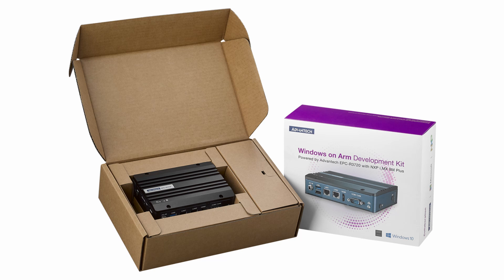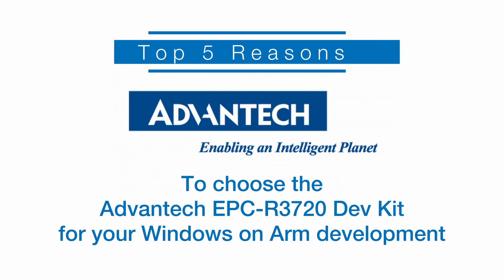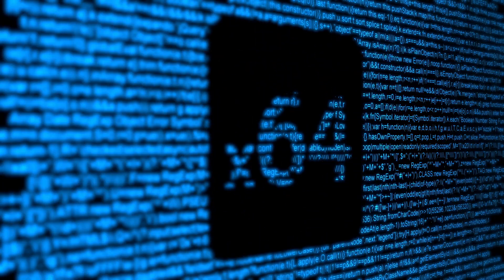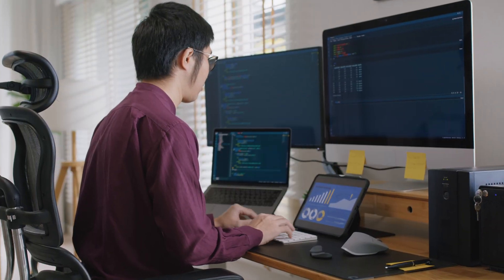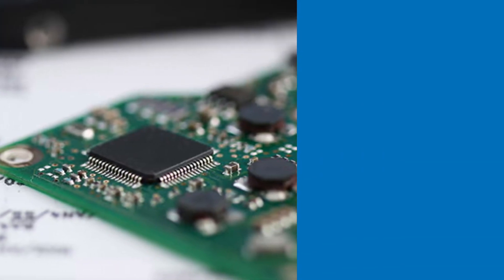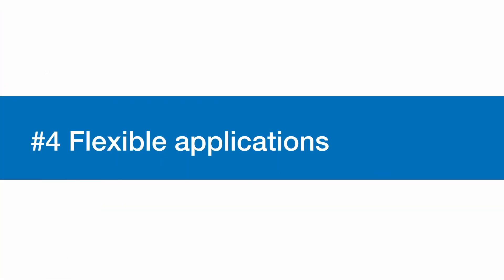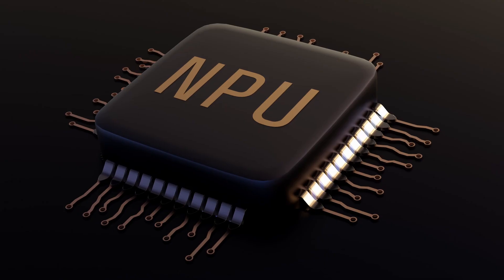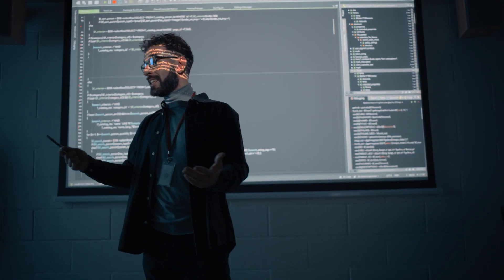Top 5 Reasons to Choose the EPC-R3720 for Your Windows on Arm Development | Mouser Electronics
Accelerate development of IoT products through the use of Arm-native apps for Windows prior to hardware availability, while leveraging the benefits of Arm-based processors, with Advantech's EPC-R3720 dev kit.

The EPC-R3720 Edge AI Box Windows on Arm® Dev Kit features a wide range of I/O extension options to provide flexibility for diverse industrial automation needs. This versatility ensures compatibility with various peripherals, offering a comprehensive solution for development requirements. @AdvantechCorp